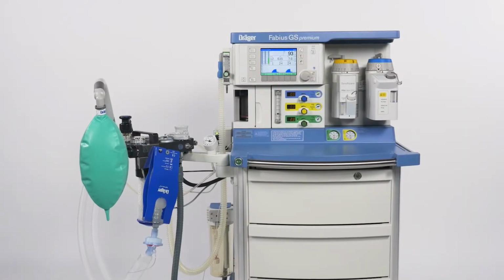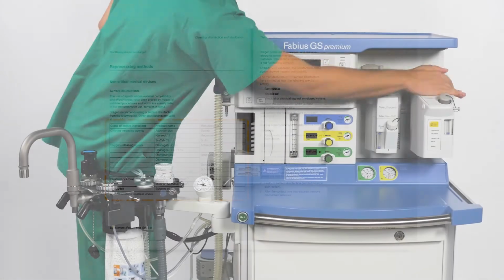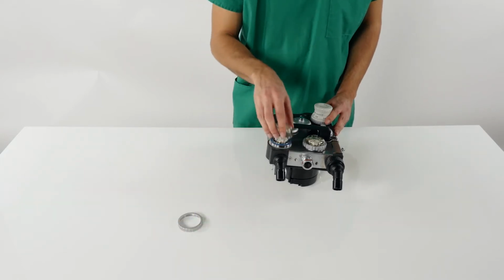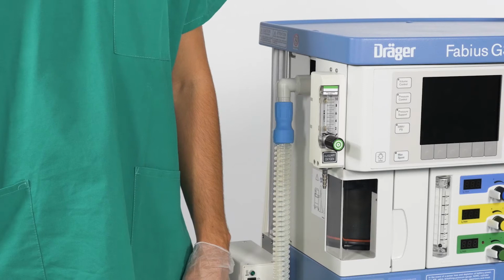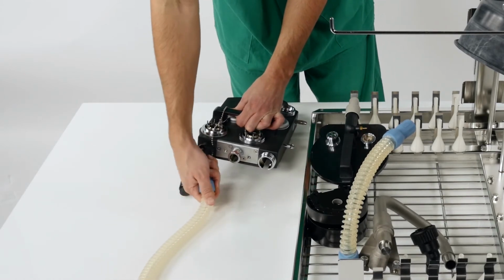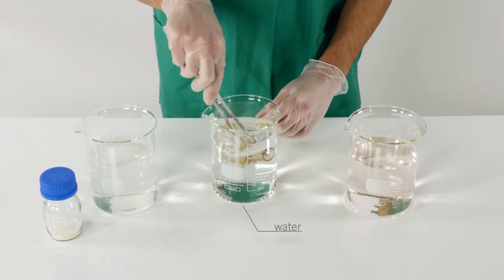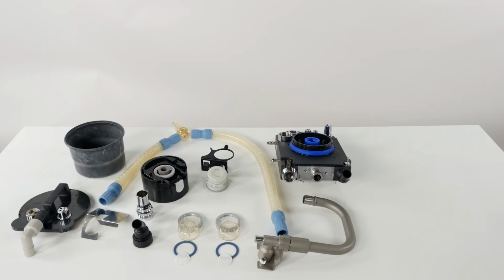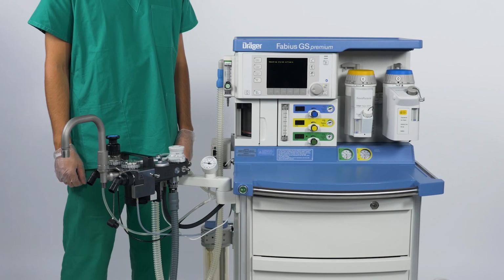Dräger Fabius GS premium - How to clean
We would like to show you how to reprocess components of the Fabius GS premium which frequently need to be cleaned.